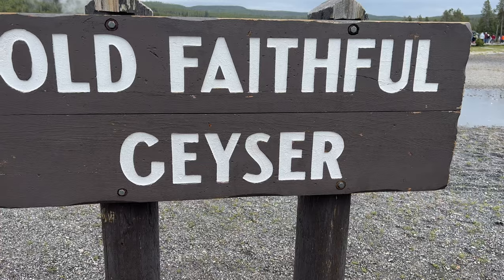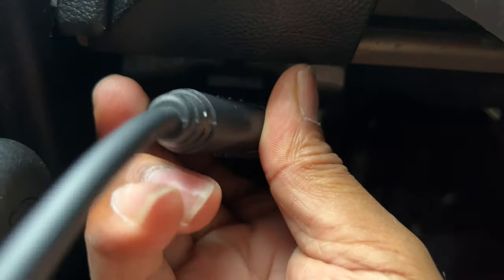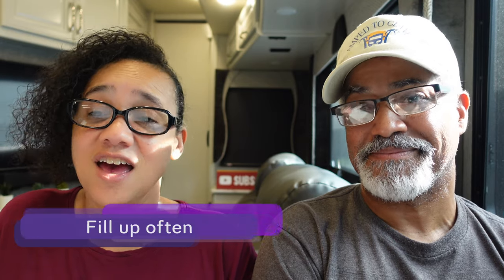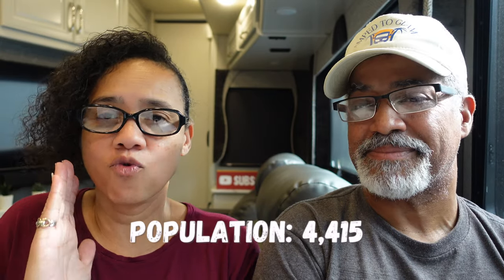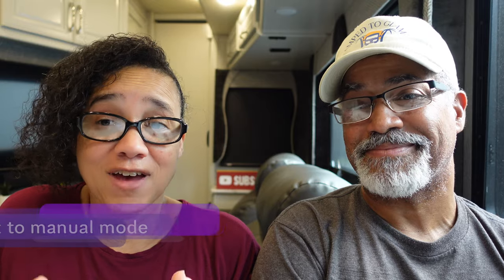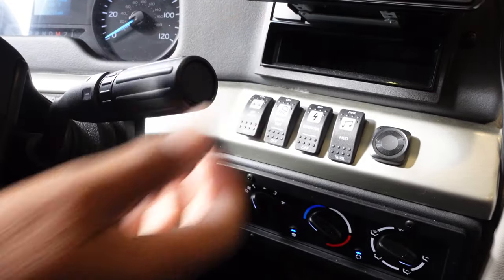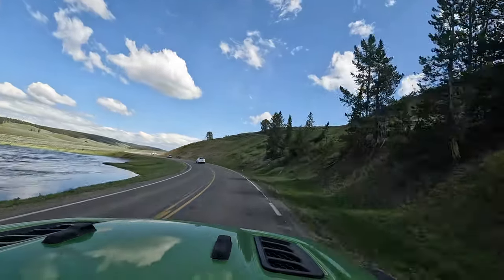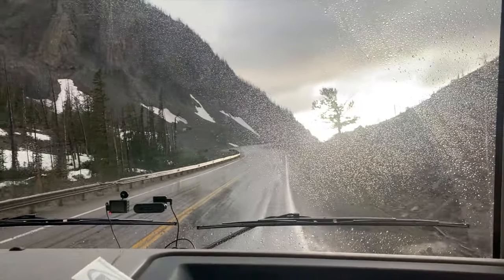99% Of RVers Will Make One Of These Mistakes On Their Trip To Yellowstone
We cover 21 tips for your RV road trip to Yellowstone, This video includes  10 tips for inside Yellowstone National Park and 11 tips for the RV road trip to Yellowstone National Park..
Here is the link to GuideAlong to check out their prices

'Please consider supporting our channel by using one of the links below,